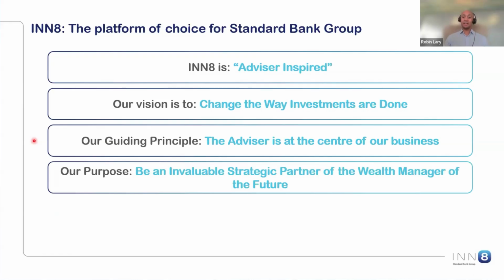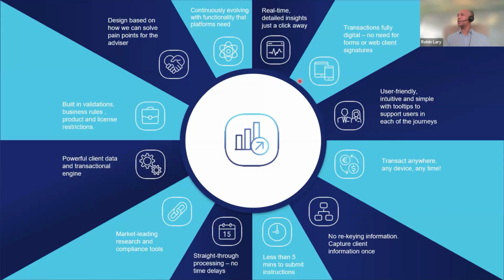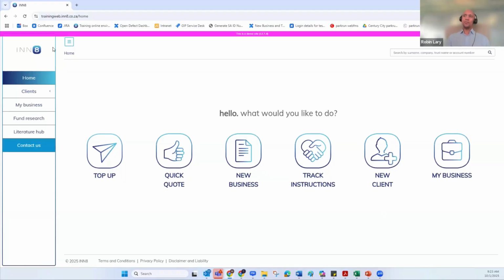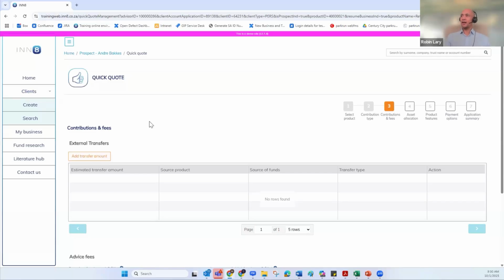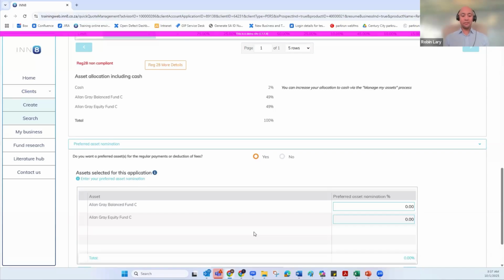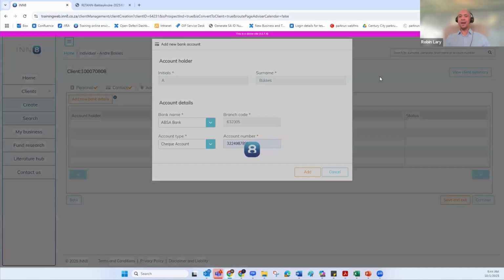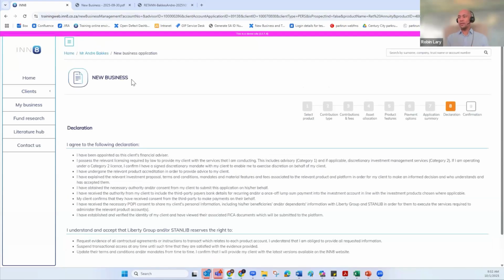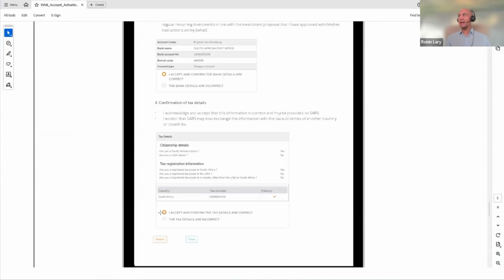INN8 Elevate Masterclass Series: Part 1